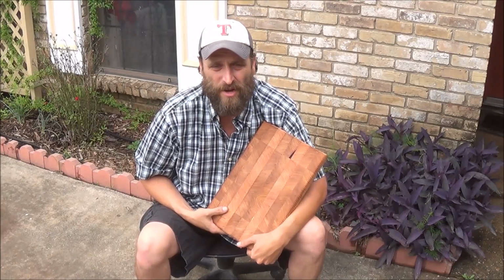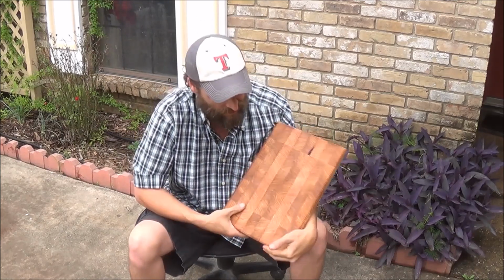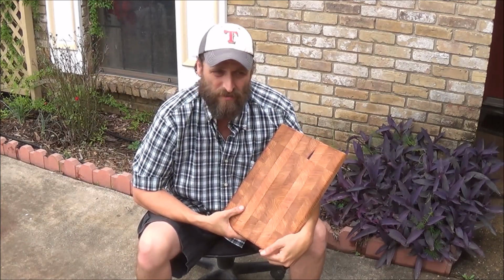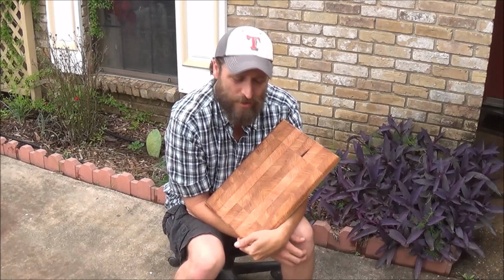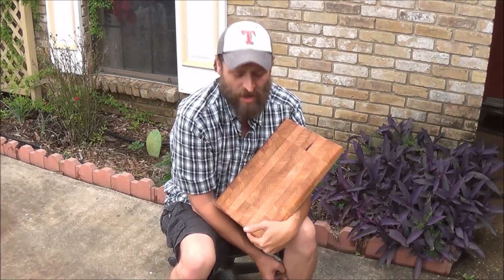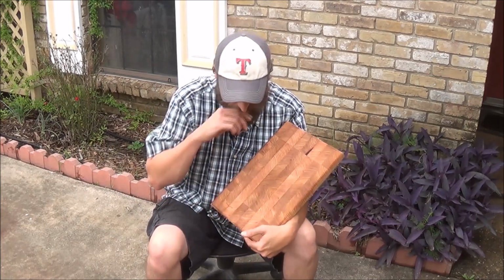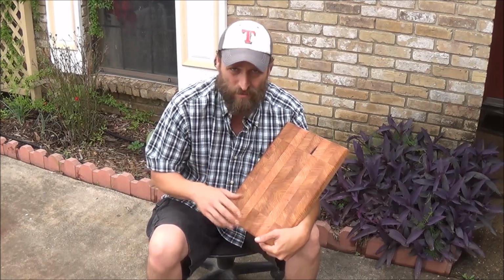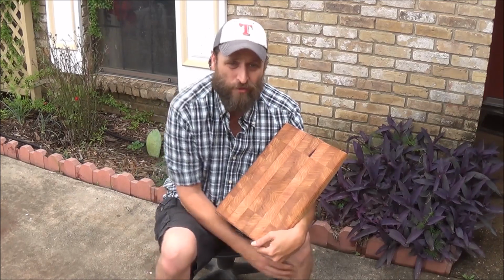2015 2x4 Contest End Grain Cutting Board Drunken Woodworker Design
First off I need to thank David over at the Drunken Woodworker for his blessings in using his design for the cutting board.

Here is my entry for the Summer's WW 2015 2x4 Contest